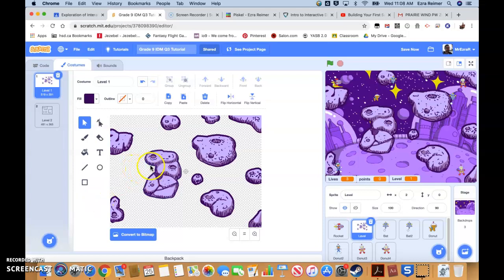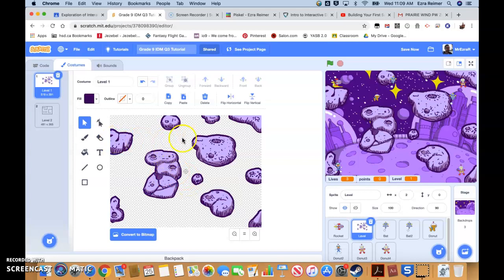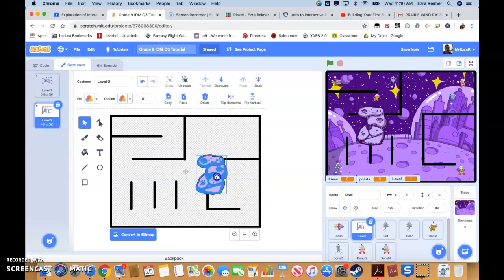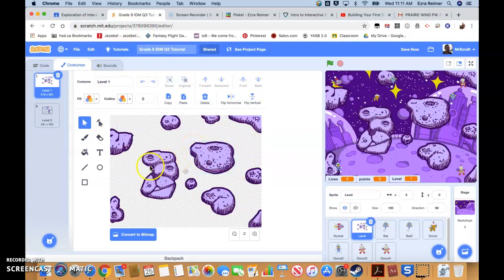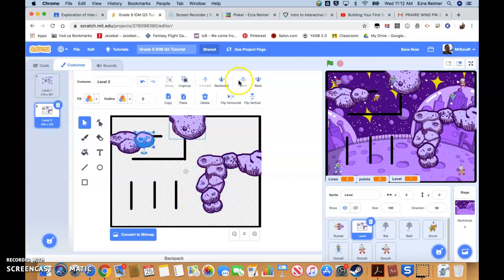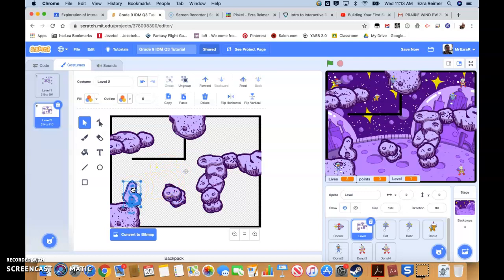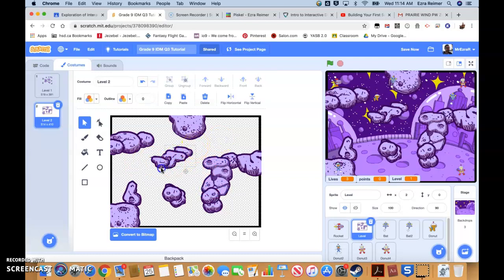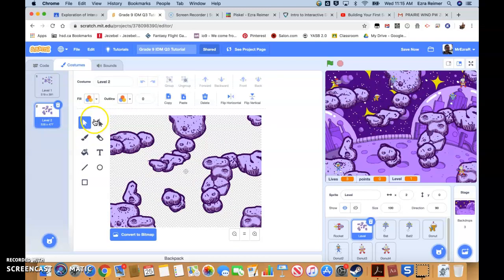Scratch - Using Existing Sprites to Create Level 2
In this video I show you how to use the asteriods I made in the last video to create a new and different level two by rearranging and copying them.